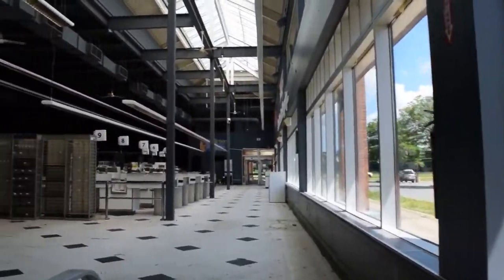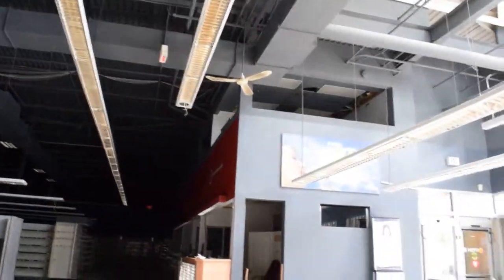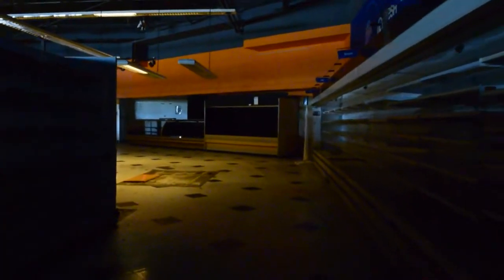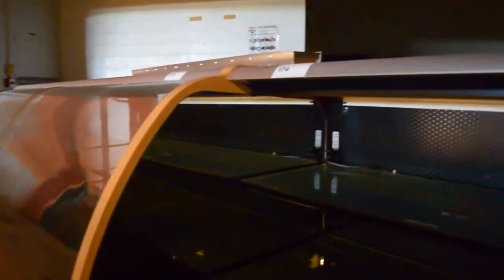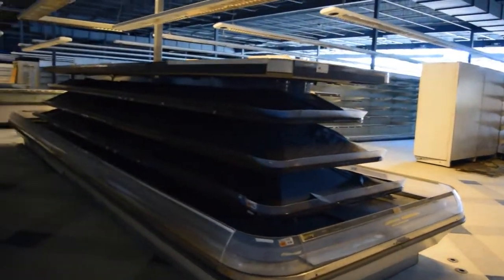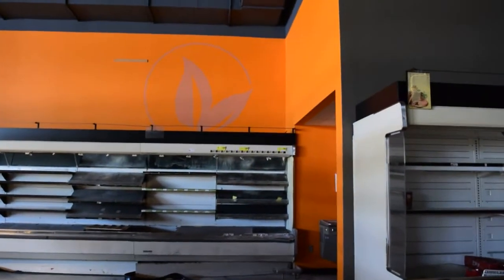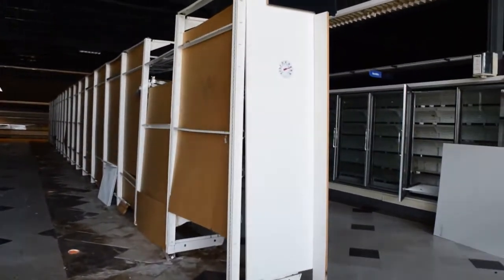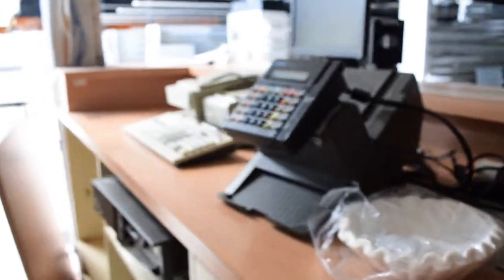Abandoned A&P - Exclusive Inside Tour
NEW JERSEY ROAD TRIP - EPISODE #1
An Exclusive Inside-Look and Walk-Around in an Abandoned A&P in Hampton, NJ.

The lay-out and shelving was familiar, and it's hard to believe it's been 17 years since it was THE grocery store that I used to shop at.  This was a rather unique chance for me, as I've been in other familiar and failing places like Phillipsburg Mall, I had not been in such a distinctly familiar and totally closed and abandoned place like this before.  Not to this scale, anyway.  I was free to walk around, and I had permitted access to the inside of the building on this day.

Located off NJ Route 31 in between Glen Gardner and Washington Boro, this A&P was part of a strip mall that is struggling aside from the fortunate few businesses that remain.  This video has extensive video walking around the A&P, plus a few bonus looks inside other vacant units in the strip mall, plus a slide-show at the end of specially enhanced photos accompanied by Mike Snyder's dreamy piano music.